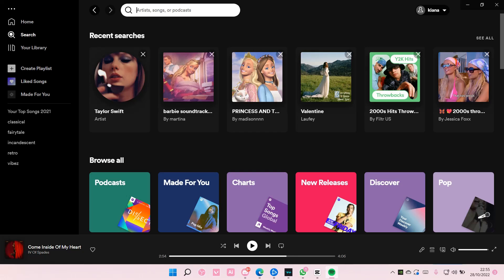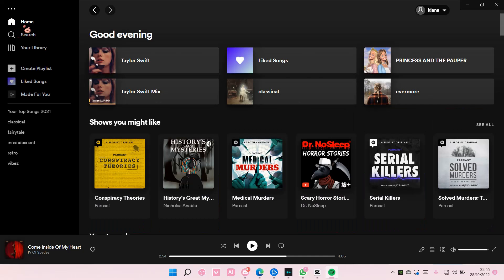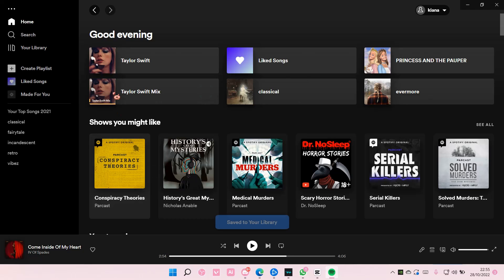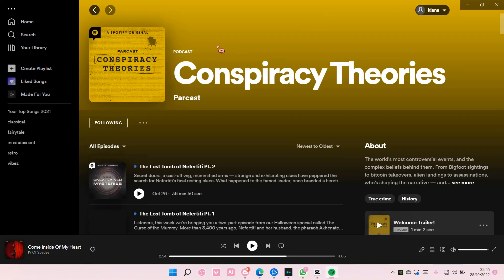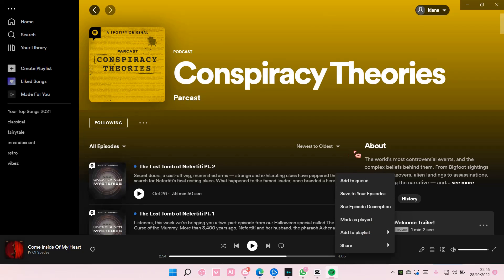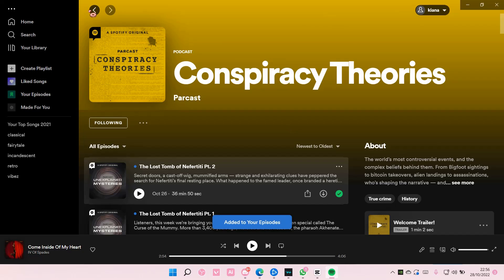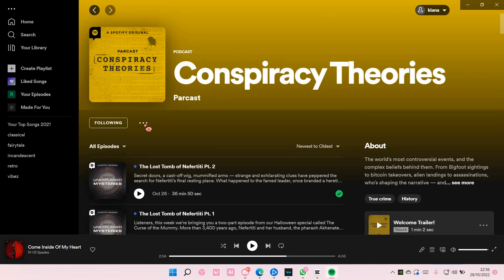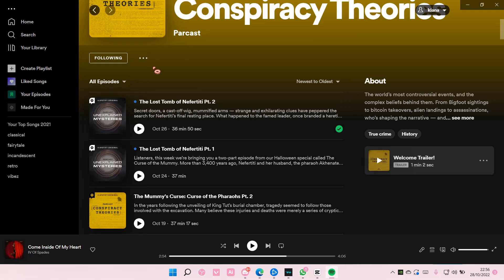How To Save Podcasts On Spotify PC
This tutorial will show you how you can save podcasts on Spotify.